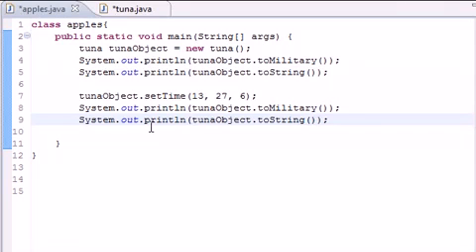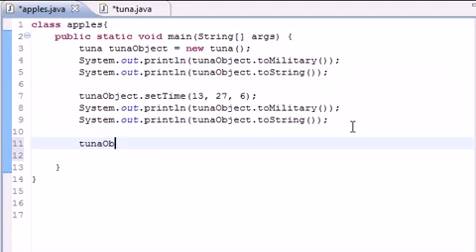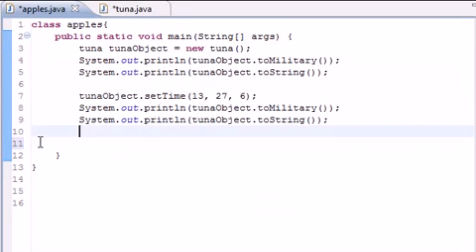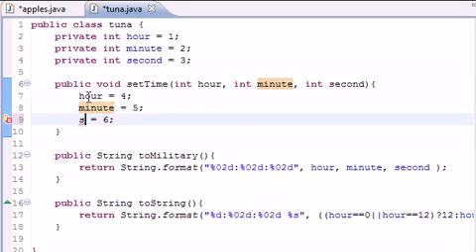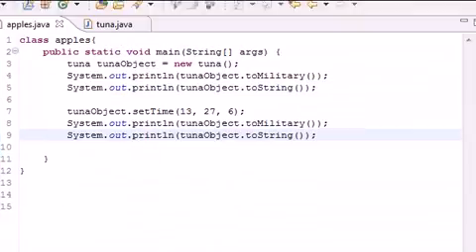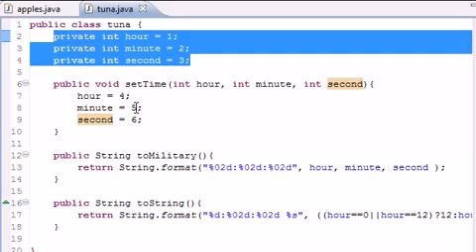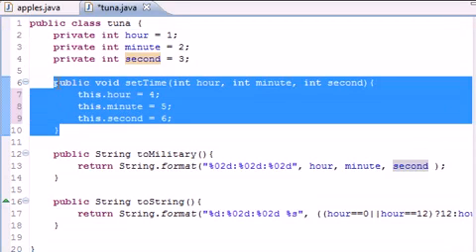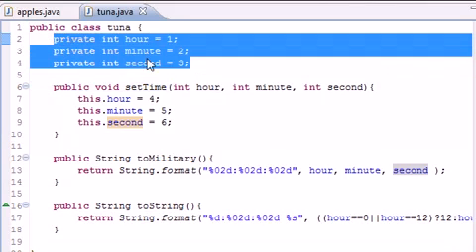Java Programming Tutorial - 38 - Public Private and this